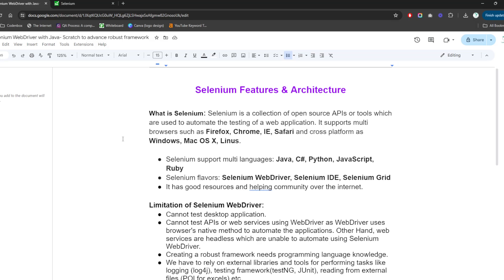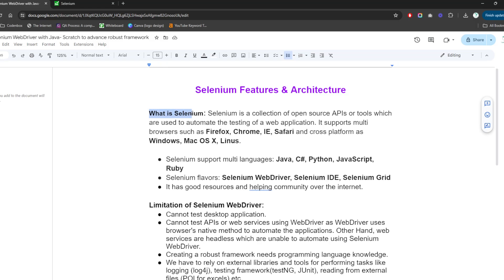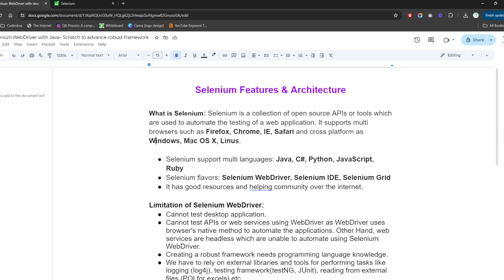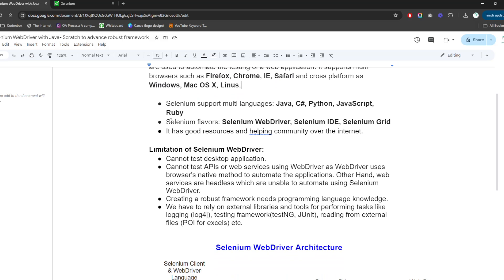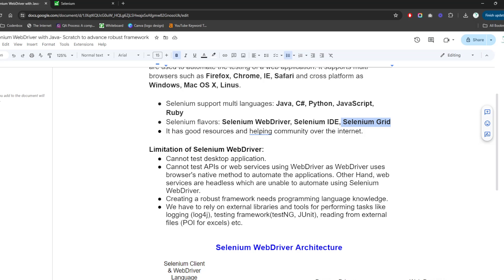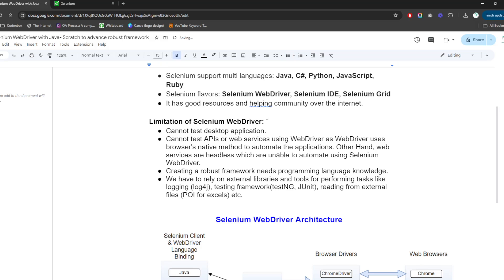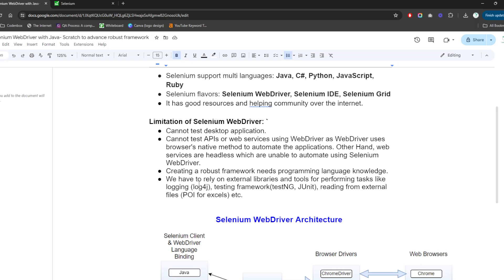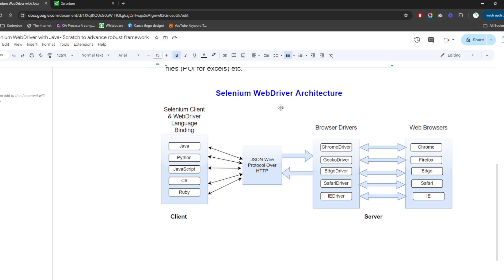Session 1: Master Selenium -Java | An Epic Introduction to Selenium : Features & Architecture🔥🚀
+What is Selenium WebDriver
+Selenium WebDriver Features & Architecture
+Selenium java full course tutorial
+Mastering Selenium with Java

📌 In this video we have explained Selenium WebDriver introduction and it's  features & architecture to understand how it works.

What is Selenium: Selenium is a collection of open source APIs or tools which are used to automate the testing of a web application. It supports multi browsers such as Firefox, Chrome, IE, Safari and cross platform as Windows, Mac OS X, Linus.

-Selenium support multi languages: Java, C#, Python, JavaScript, Ruby
-Selenium flavors: Selenium WebDriver, Selenium IDE, Selenium Grid
-It has good resources and helping community over the internet.

Note: If you are not satisfied, the courses come with a 30-day money-back guarantee, no questions asked.🙏